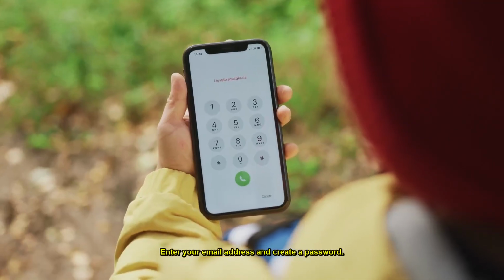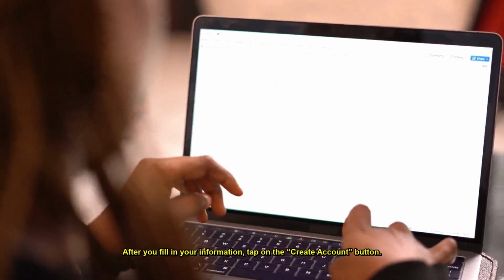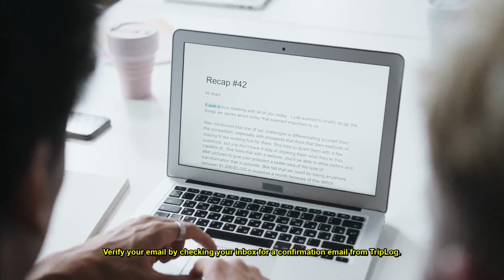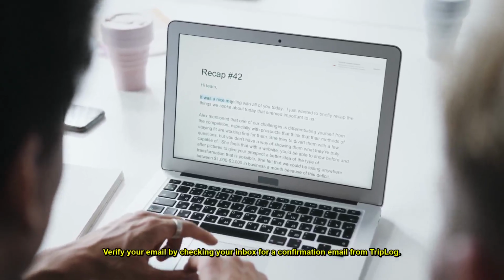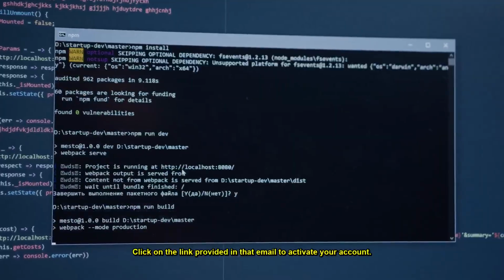How to subscribe to TripLog EV mileage tracking - Quick Tutorial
We’ll walk you through the simple steps to set up your account and start optimizing your electric vehicle's performance. Whether you're a new user or looking to enhance your mileage tracking experience, this video is packed with tips to help you get the most out of TripLog.